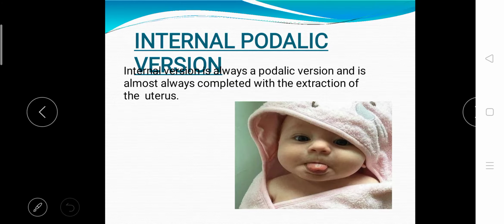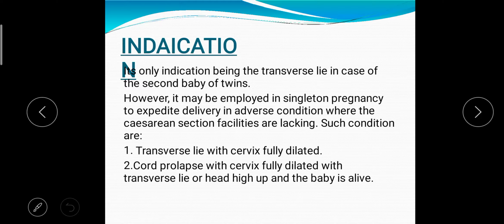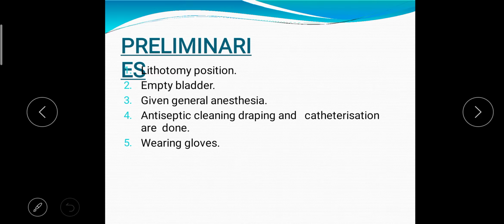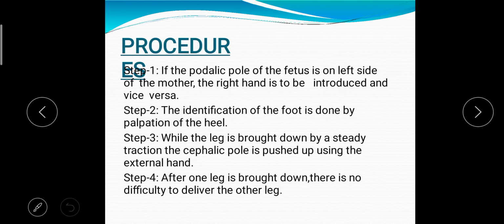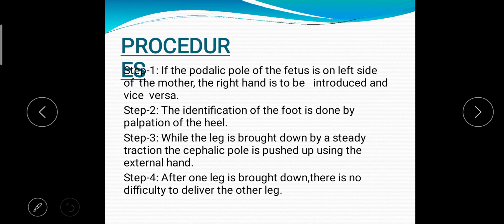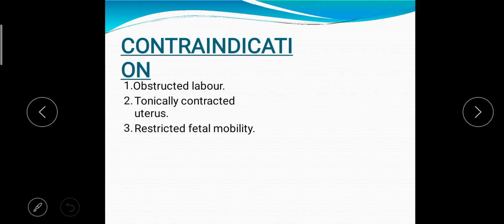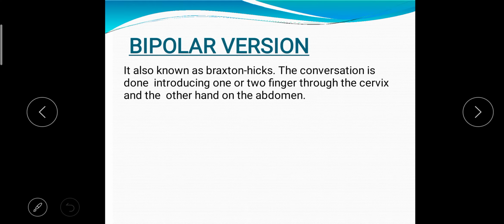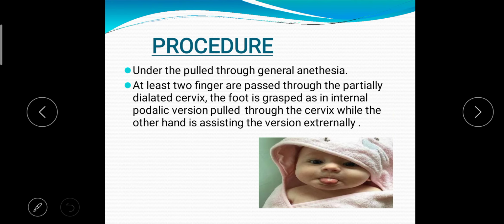VERSION | PART- 2